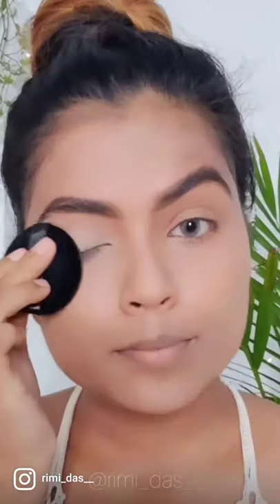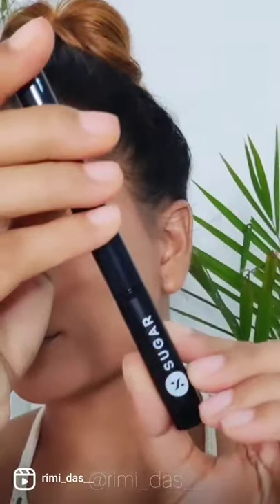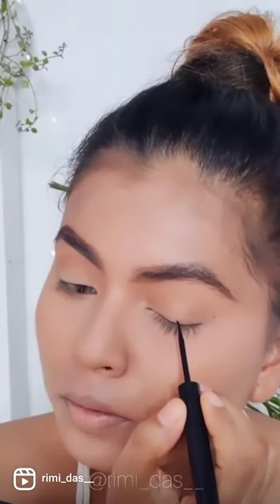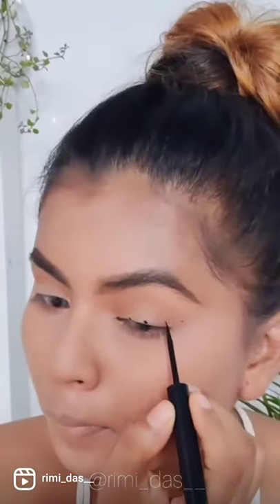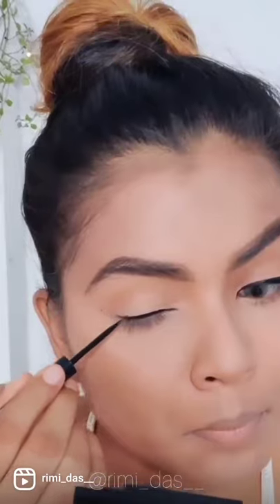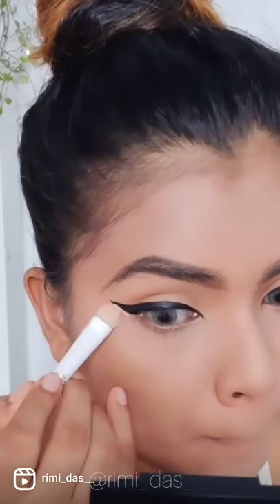Eyeliner hack that every girl should know!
How to do perfect wing eyeliner equal on both sides
Eyeliner hacks
Products used :
All the products are from @trysugar
Products featured :
 🌸Translucent powder
 🌸Blend the rules eye palate in flawless
 🌸 Double matte eyeliner in black
Other products
🌸Smoothing primer
🌸Rage for coverage foundation in 40brave
🌸Magic wand concealer in con leche
🌸Contour de force face palate in Vivid victory
🌸Arch arrival brow definer Felix onyx
🌸Matte as hell lip crayon in house man